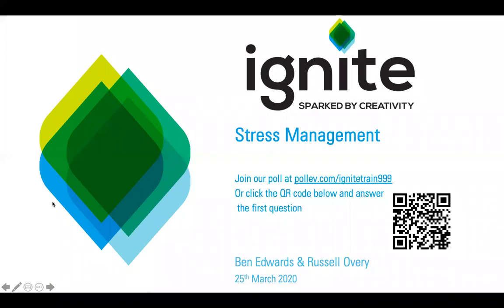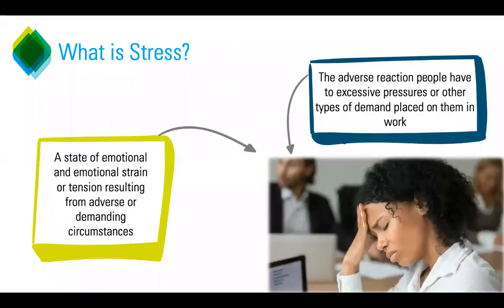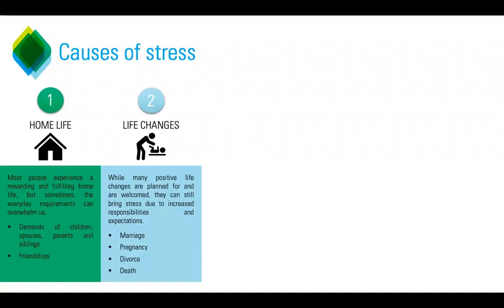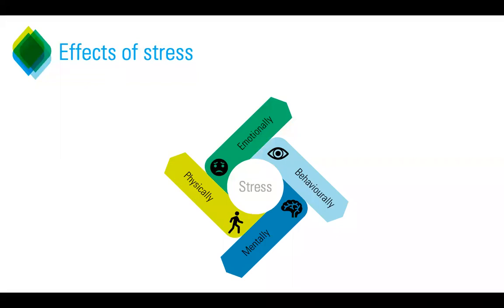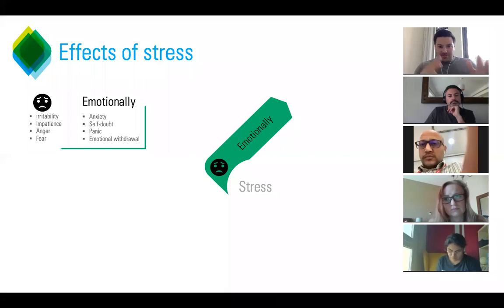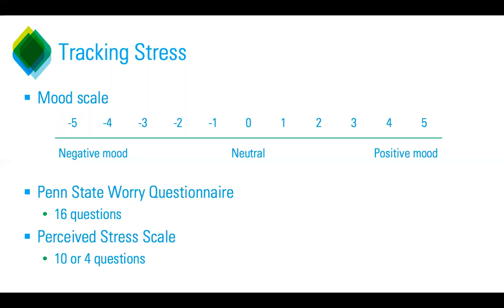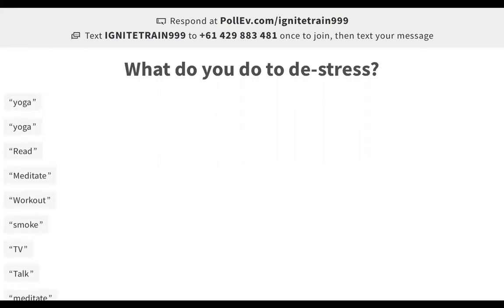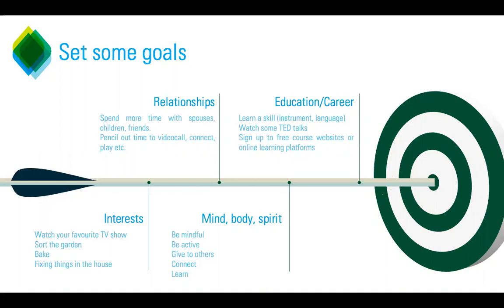Webinar Ep 2 Stress Management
Recording of a live webinar on Leading Virtual Teams.
Presented by Ben Edwards, Ignite Training

Ignite Your Team
IgniteYourTeam